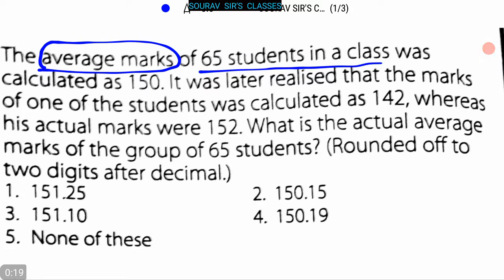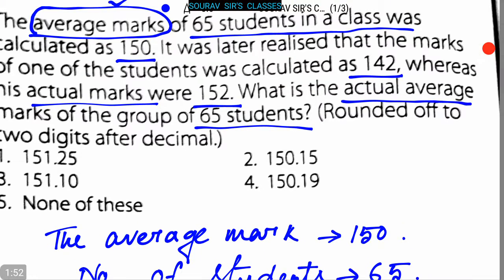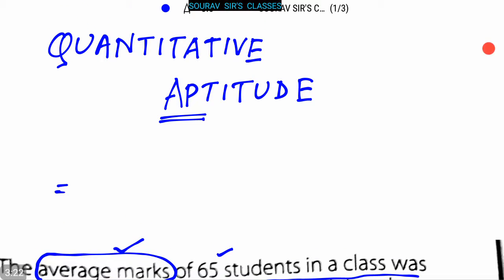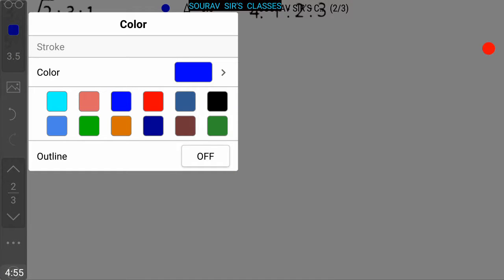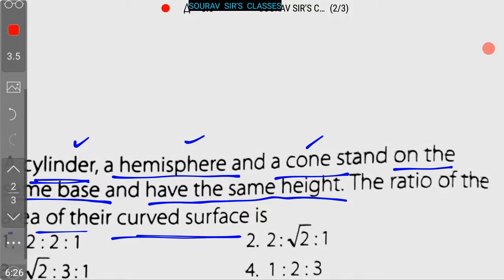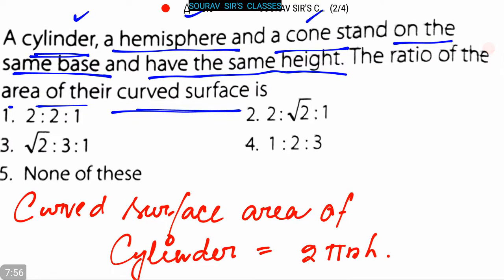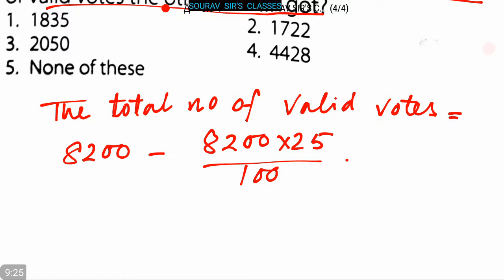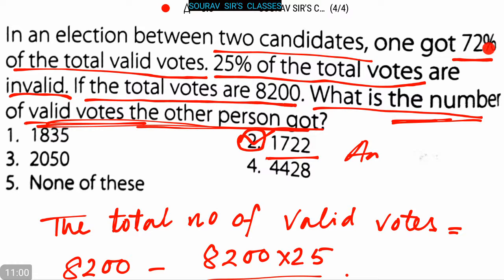QUANTITATIVE APTITUDE SAT,CAT,MAT,XAT,GMAT,BANK,RAILWAYS COMPLETE SOLUTION,YEAR SOLVE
QUANTITATIVE APTITUDE SAT,CAT,MAT,XAT,GMAT,BANK,RAILWAYS COMPLETE SOLUTION,YEAR SOLVE,ONLINE LECTURES,PAST YEAR SOLUTIONS

SAT Fee

Subject
Duration
Subsections
Questions
Score Range
Math

80 minutes

200-800

Reading

65 minutes

200-800 (combined with Writing section)

35 minutes

200-800 (combined with Reading section)

Essay (optional)

50 minutes

not scored

Total

3 hours (with optional 50 minutes)

154 questions

1600